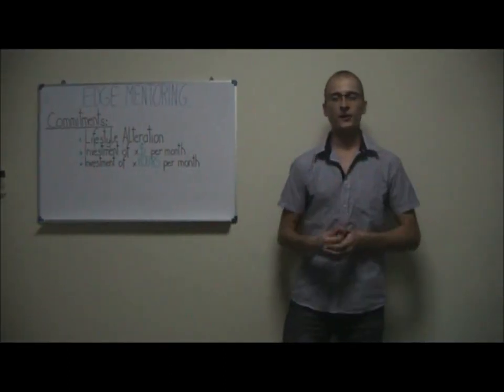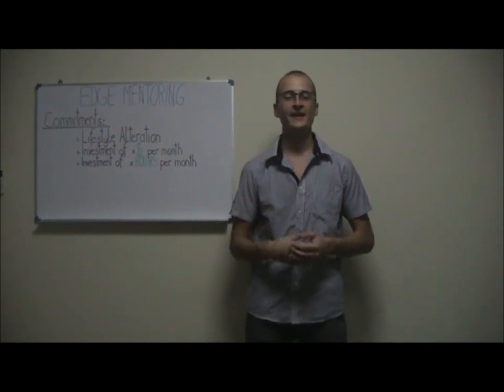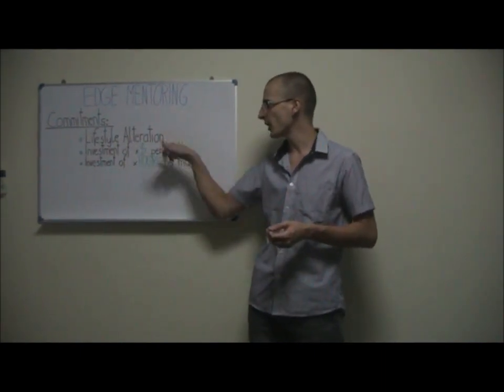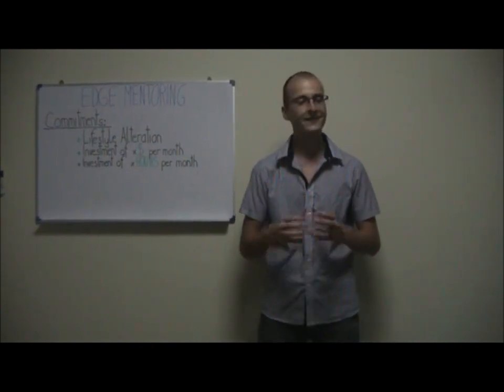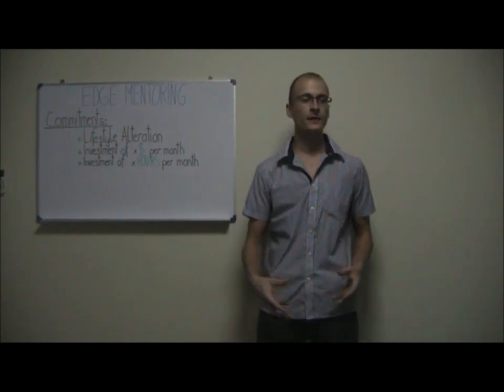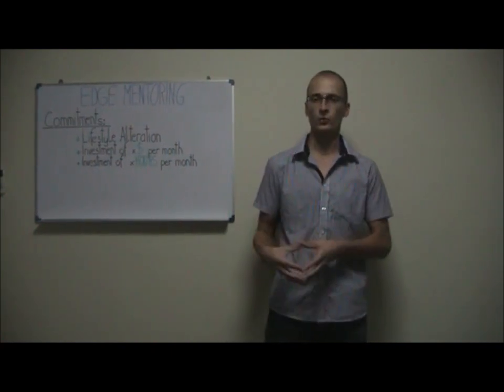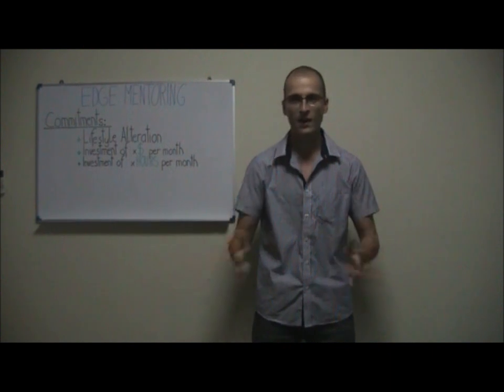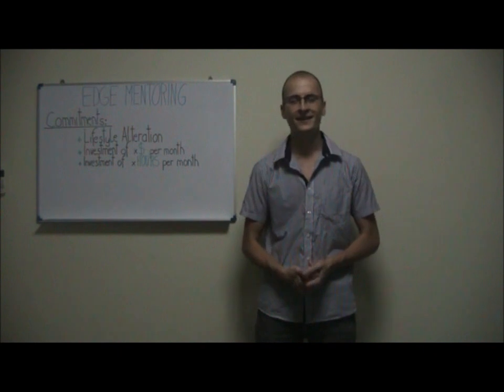Edge Mentoring - The Big 3 Commitments You Have to Make!